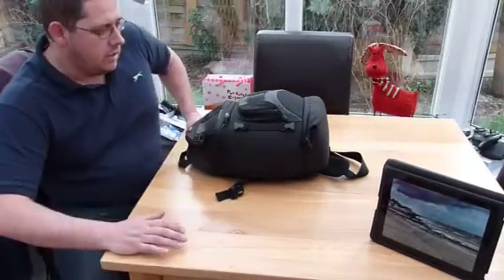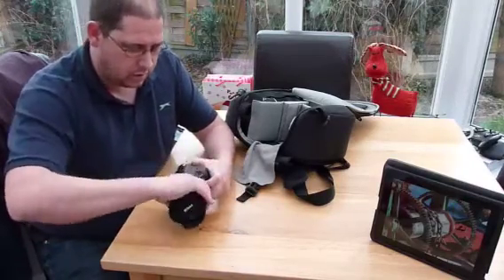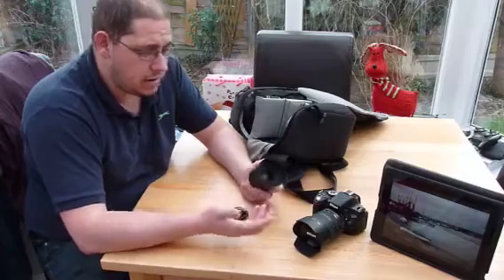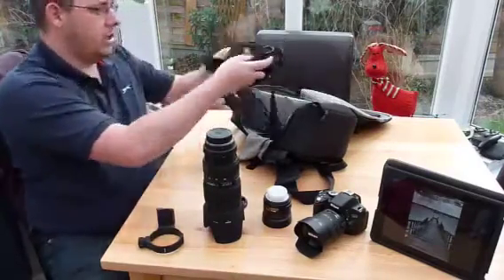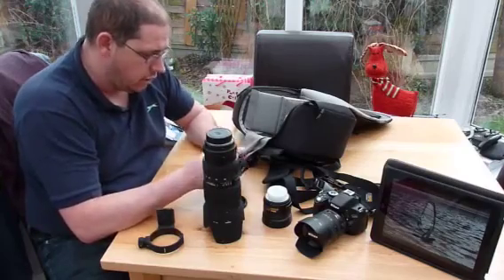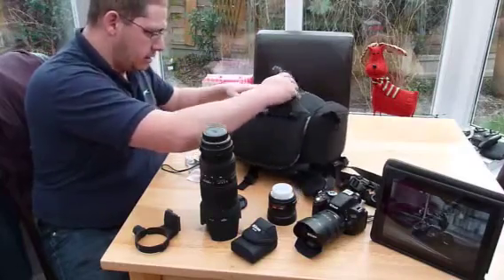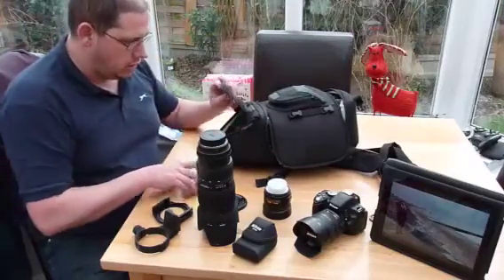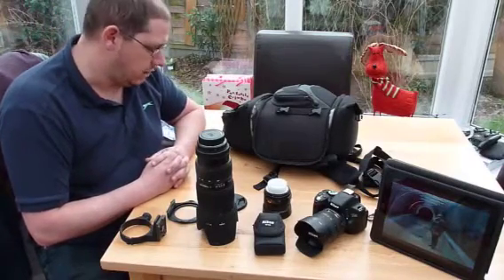whats in my camera bag by G's Spot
brief review of lowepro 200aw and nikon photography equipment including nikon d5100